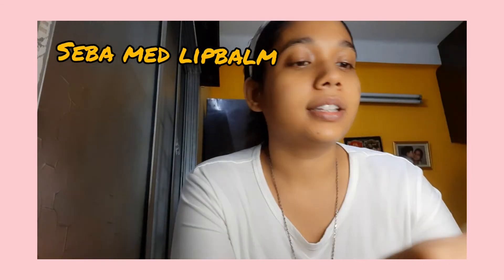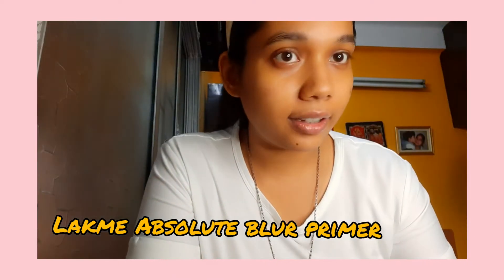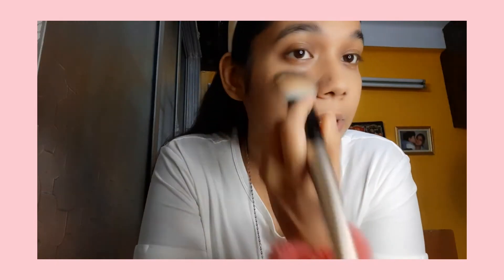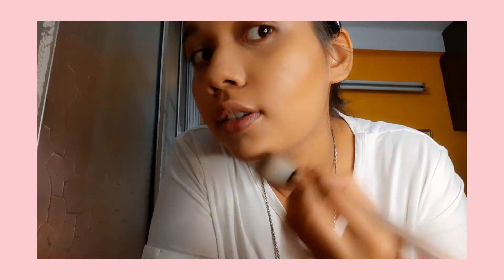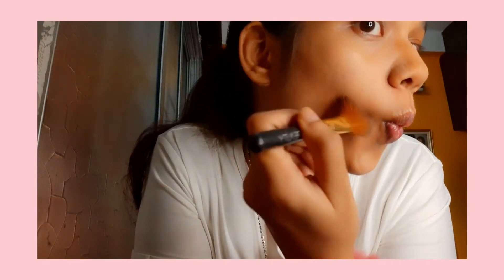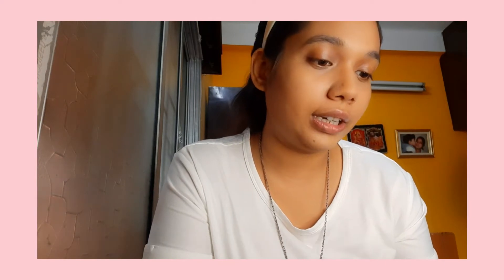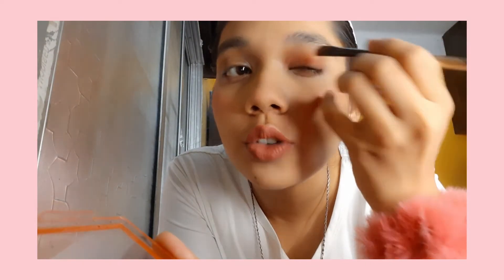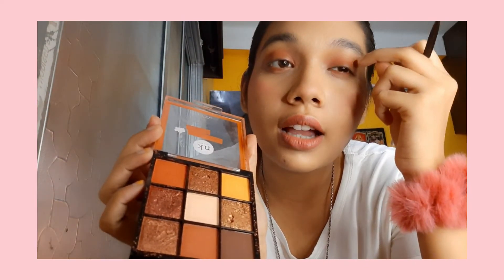Recreated Grace's Look from Peaky Blinders 😍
Hello everyone,
I am Santanika Tiwari. I am a passionate nutritionst, Beauty and lifestyle content creator.
I hope you all are doing well and keeping safe. I make content to bring about awareness about correct nutrition knowledge.
Today I am sharing my recreation on Grace's look from Peaky Blinders!

Instagram ID
Just Finished shooting for my skincare regime.
Are you excited!

L/in/santanika-tiwasantanika-tip

Add me on Snapchat! Username: santanikat